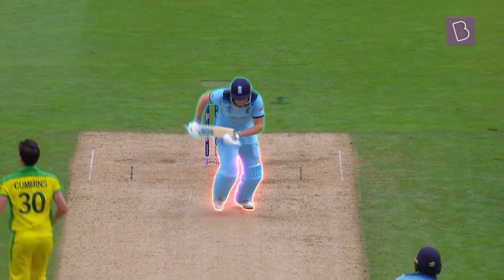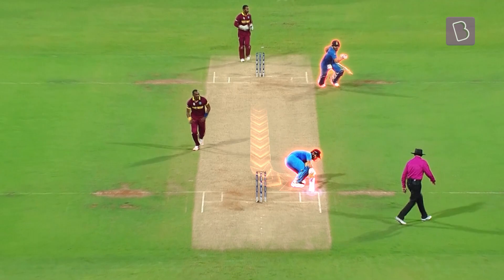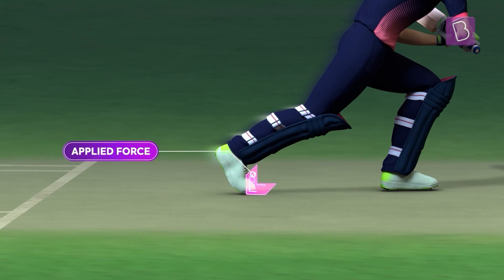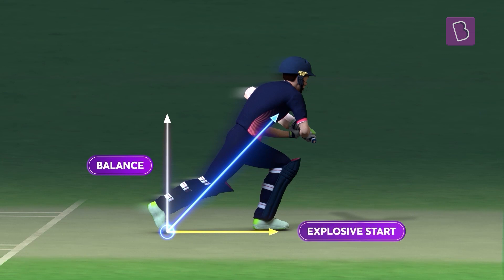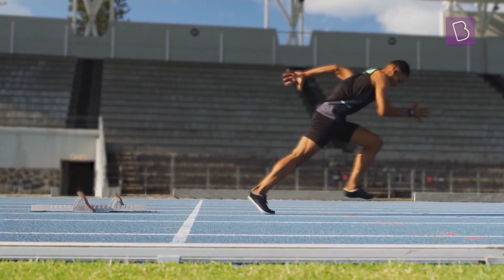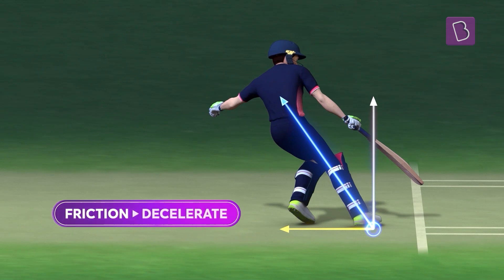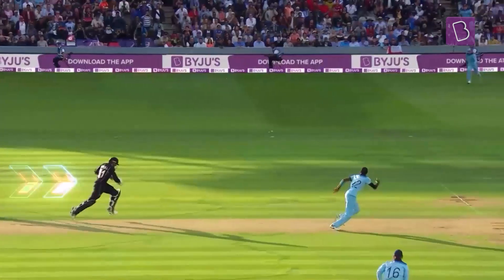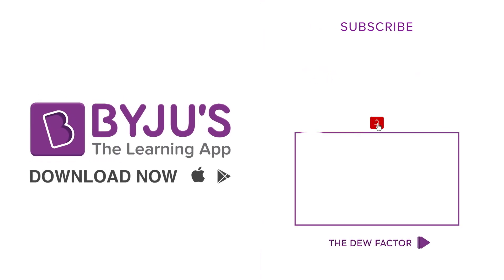How Do Batters Run Between Wickets With Precision? | Friction & Newton’s Third Law Wicket to Wicket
Running between the wickets isn’t just about being fast. It’s about being fast enough to turn and go to the next. Don’t believe us, let’s find out.